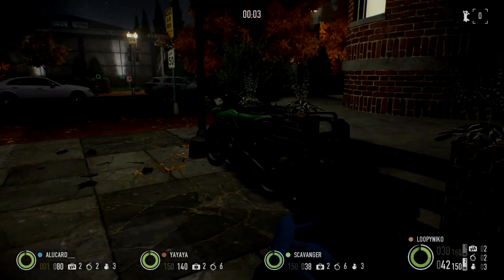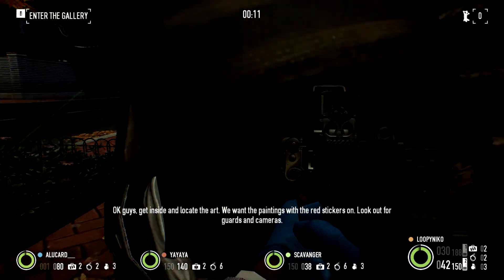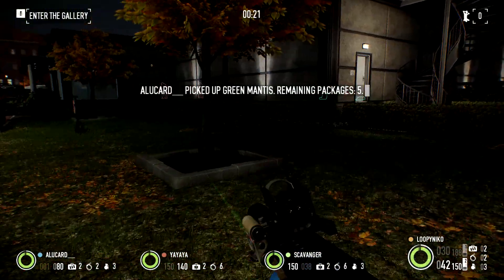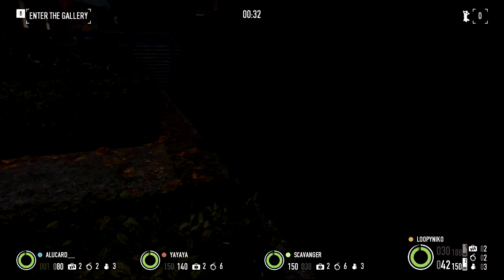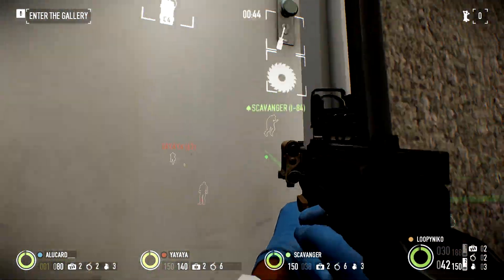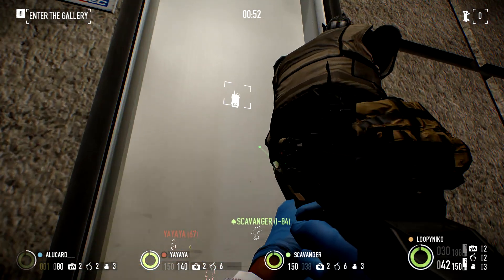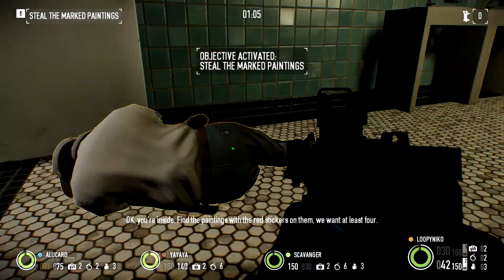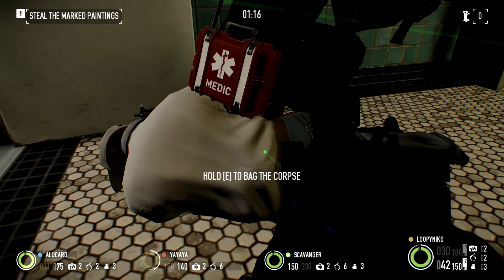Payday 2 - Quit "The Elephant: Framing Frame" (Lv II-78) (1080p)